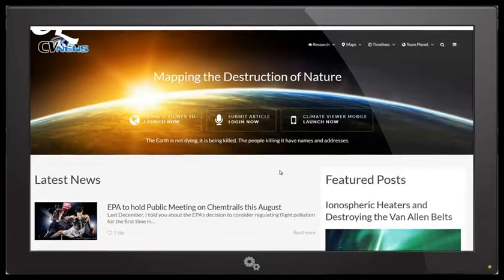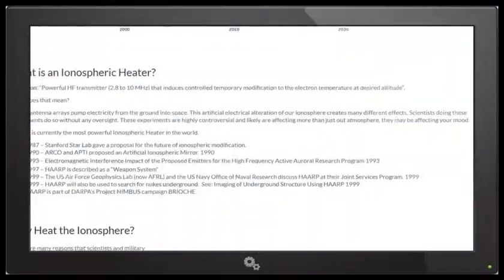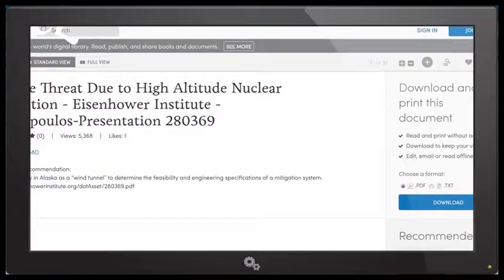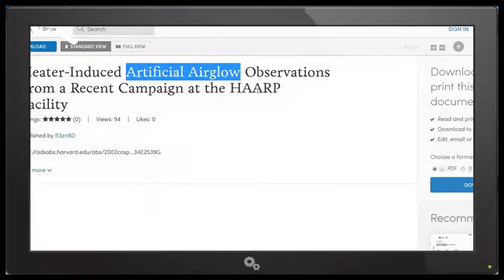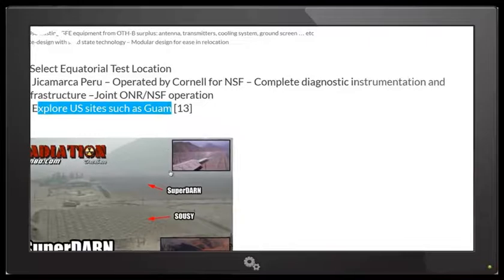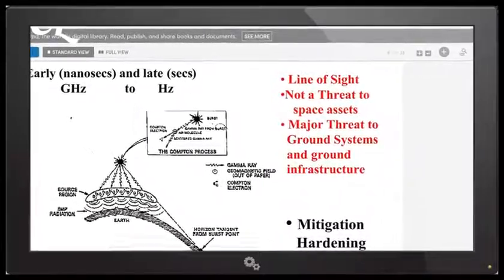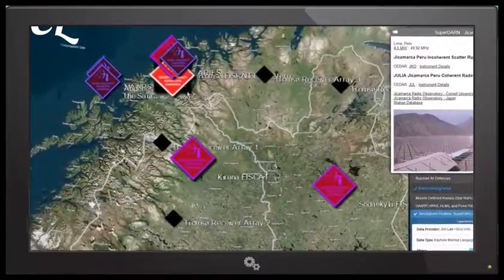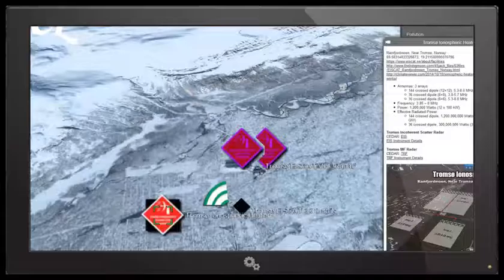HI-VOLT Draining the Van Allen Belt using HAARP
We are making videos and such material available in an effort to advance understanding of environmental, political, human rights, economic, democracy, scientific, space exploration, conspiracy theories and social justice issues, etc.
In accordance with Title 17 U.S.C. Section 107, the material on this site is distributed without profit to those who have expressed a prior interest in receiving the included information for research and educational purposes.